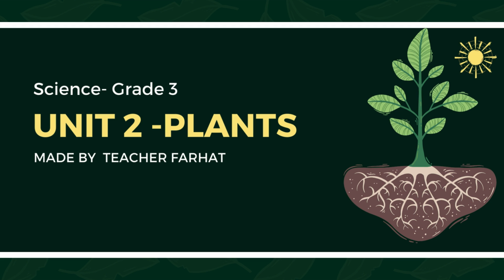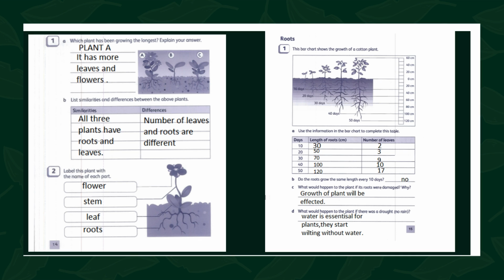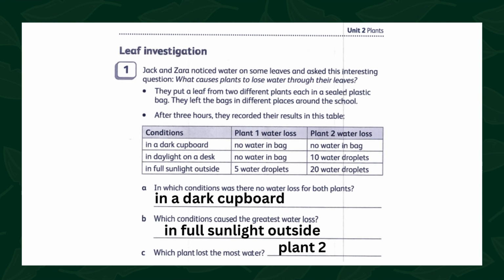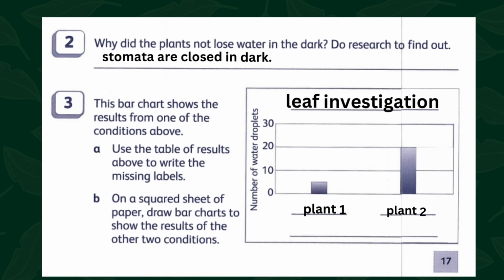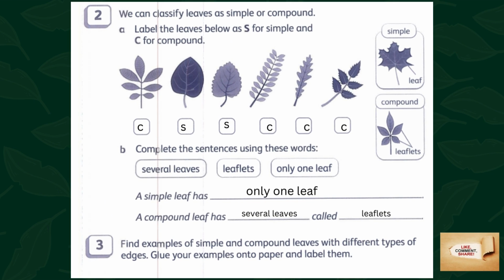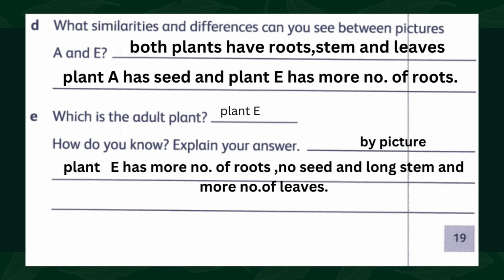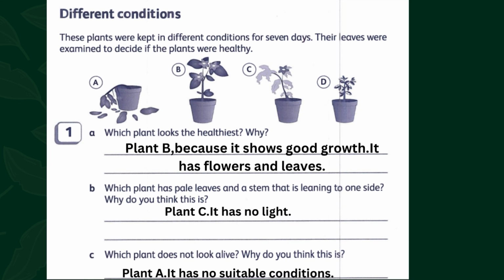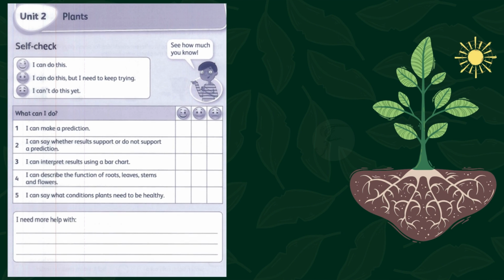Plants| Primary School Science for Kids